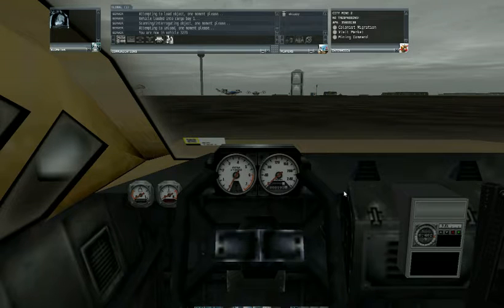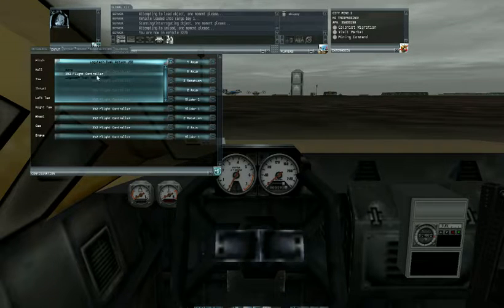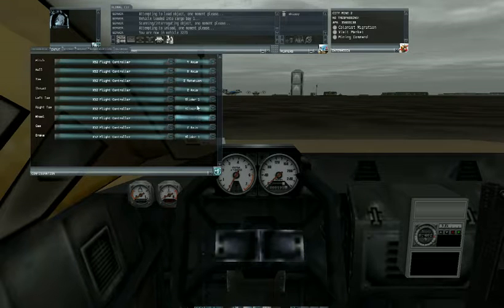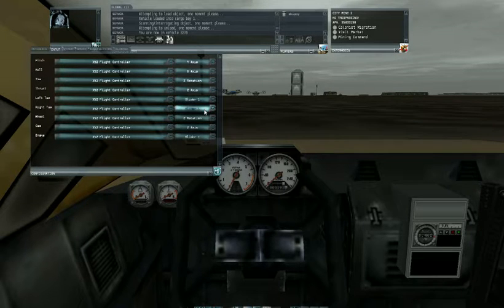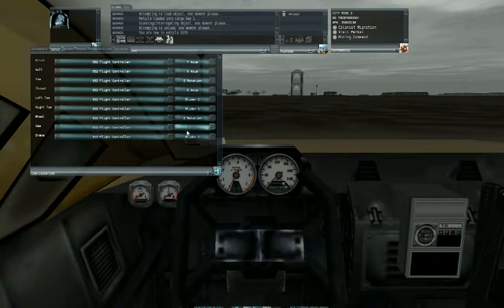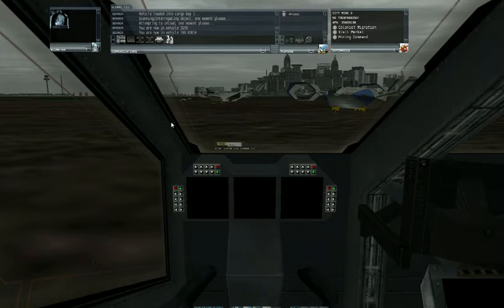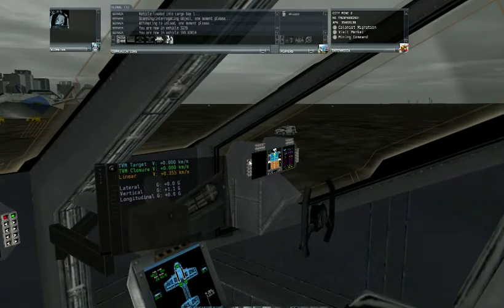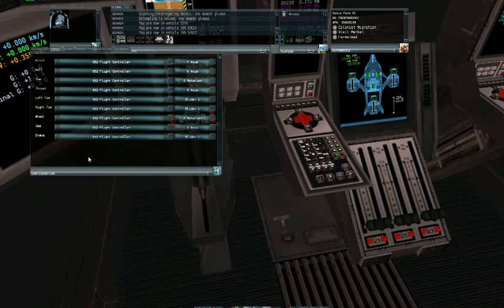Setting up Joystick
Here we talk about setting up a joystick in Rise TVP.